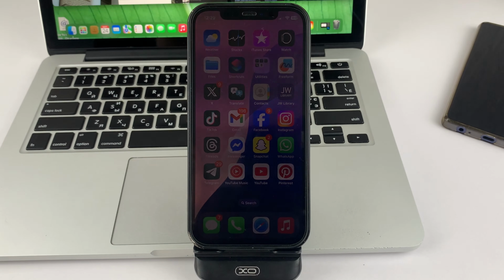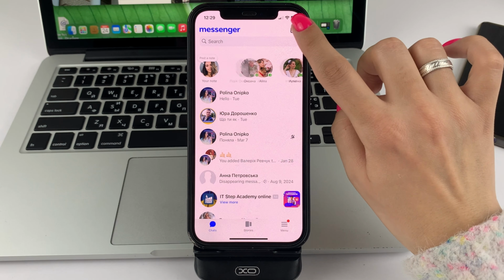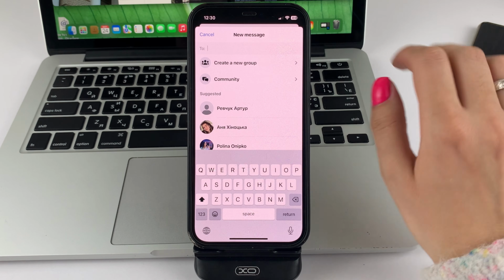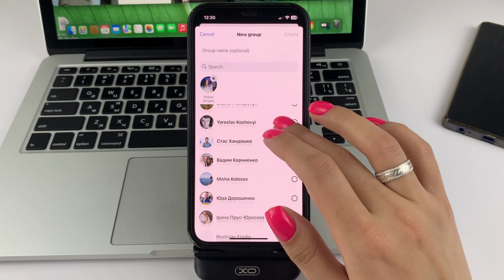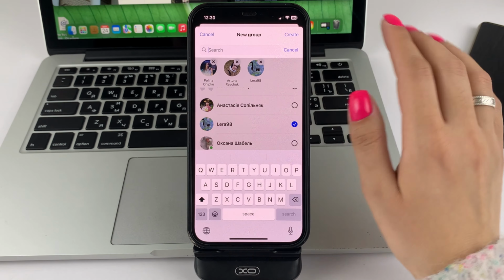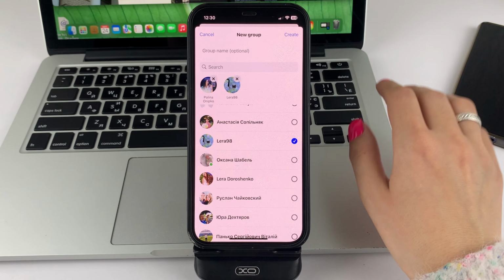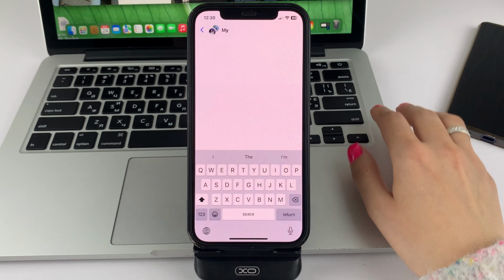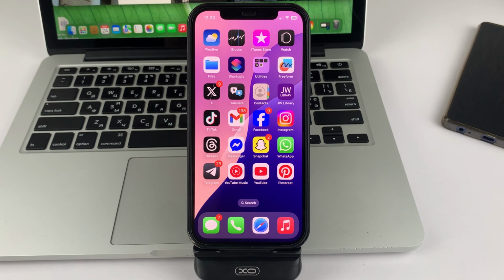How To Create A Group Chat On Facebook Messenger - Full Guide